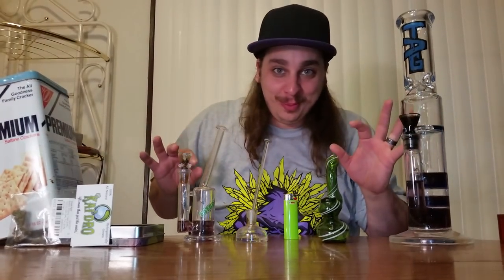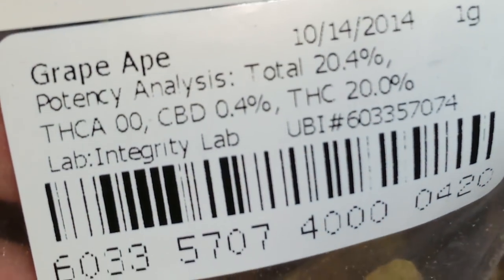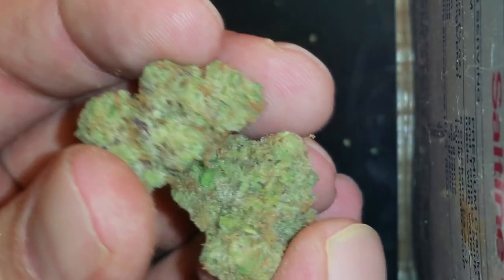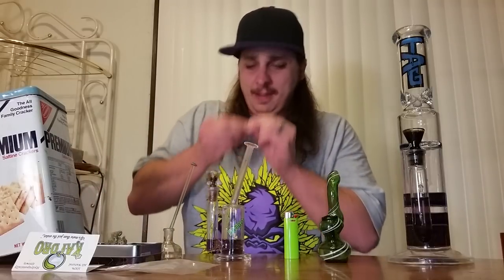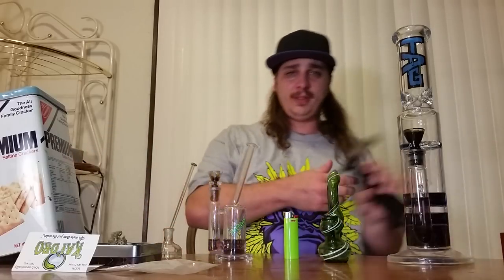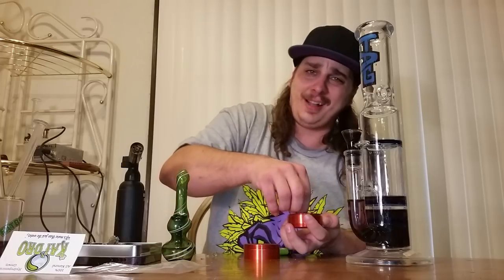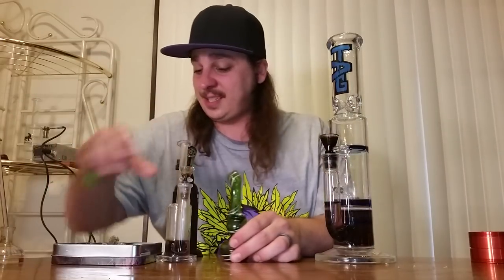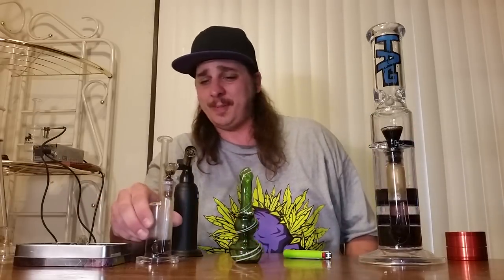RECREATIONAL WEED!! OFFICIAL REVIEW!!!!!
18+older. This Grape Ape was 20$ a gram and tests at 20% THC.